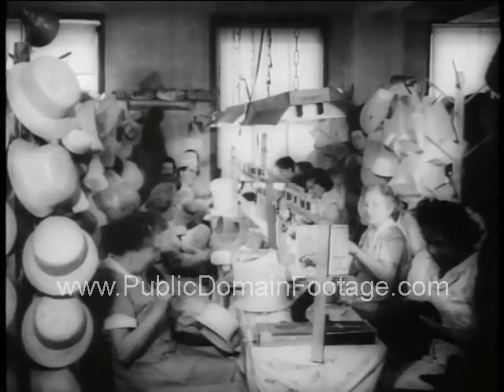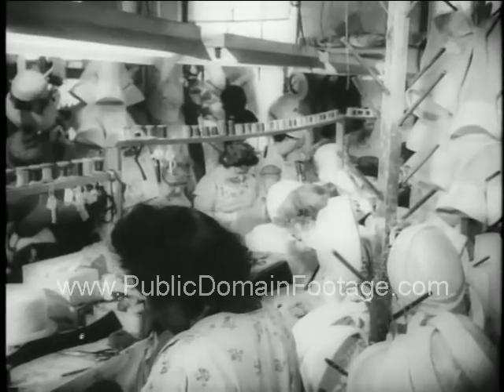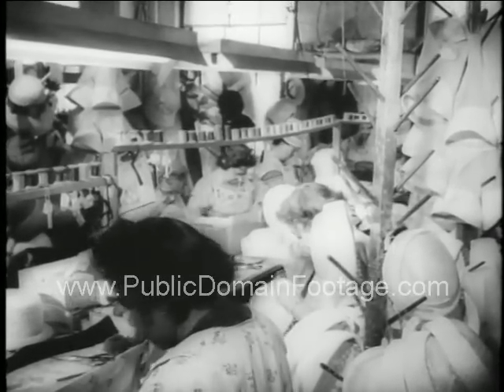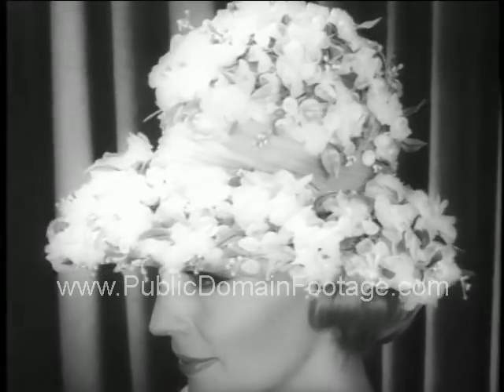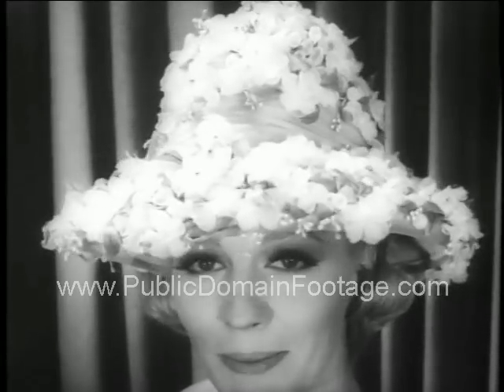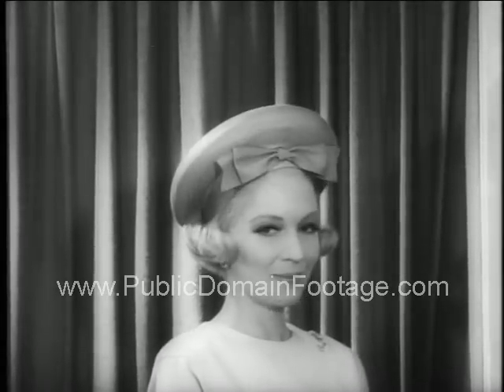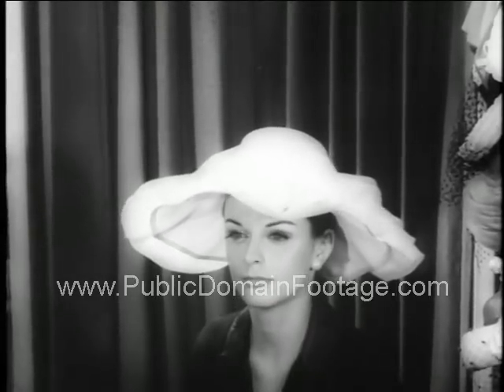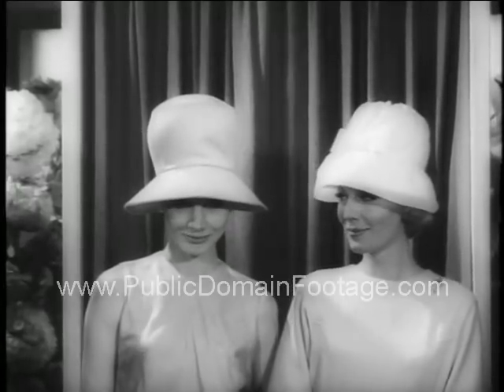Easter Bonnets Hats Fashions Newsreel PublicDomainFootage.com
1:21 newsreel about hats and bonnets for Easter. 1950's.

This is a low-resolution sample. Watermark does not appear on master. Total buyouts. No licensing hassles. Lowest rates on newsreels, archival stock footage and contemporary stock footage packages. Everything from the historical to the hysterical. If we don't have it we'll personally search the National Archives for you.